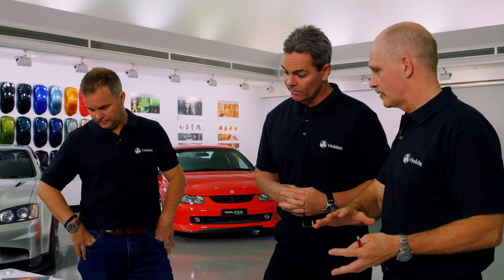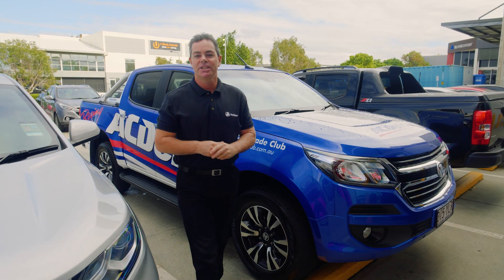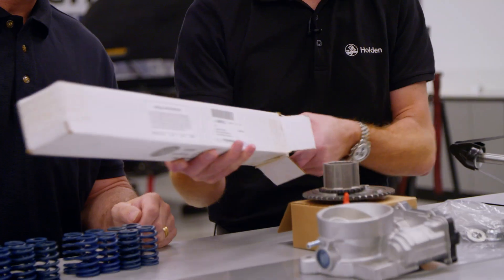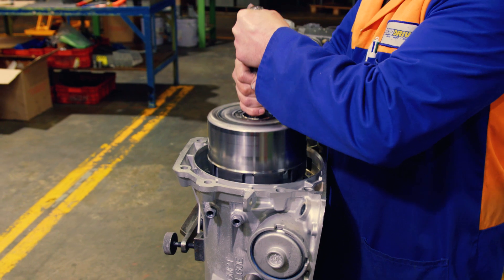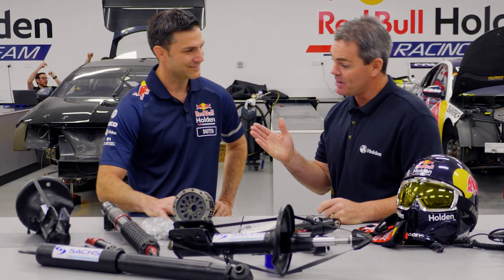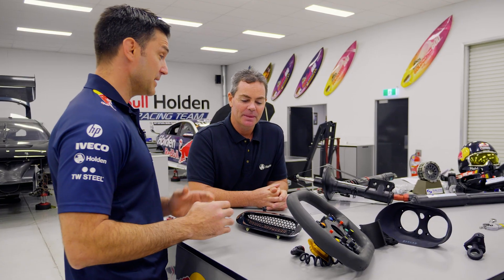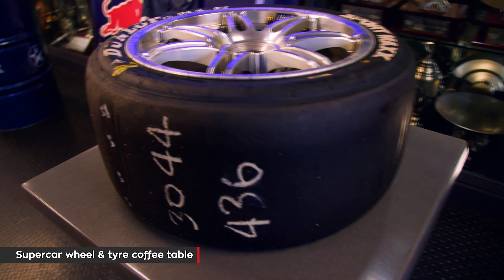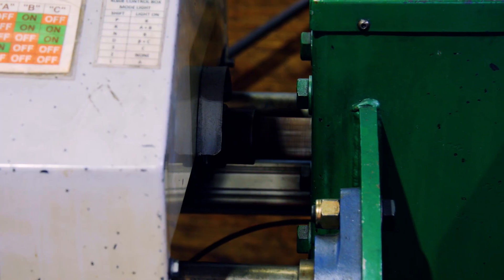Project Monaro Episode 2 - Triple Eight Gets Involved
Join Craig Lowndes as he heads to the Red Bull Racing Team Headquarters. Where he discusses the performance enhancements of the car with key partners of the project.

For more information on how you can win Project Monaro,